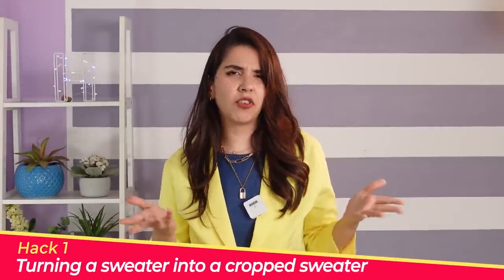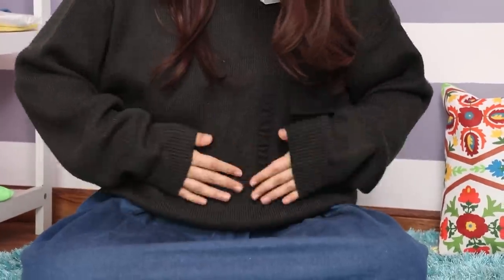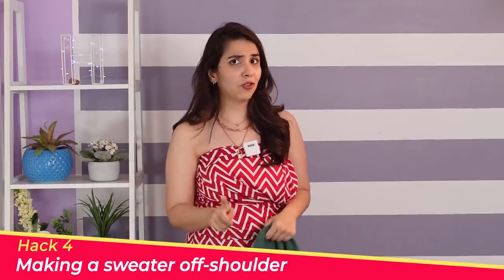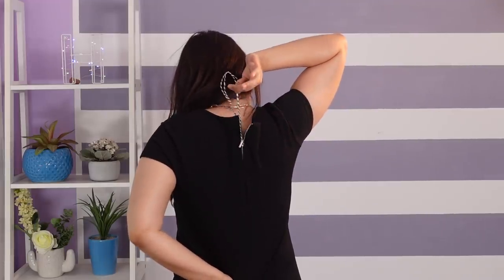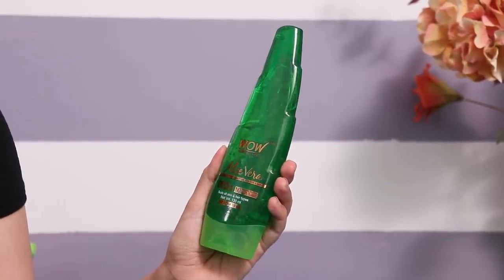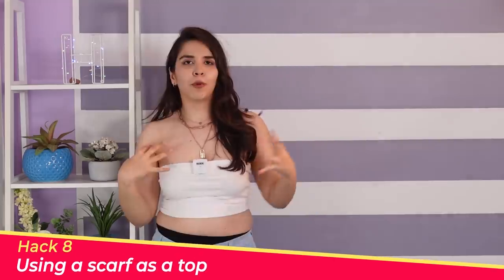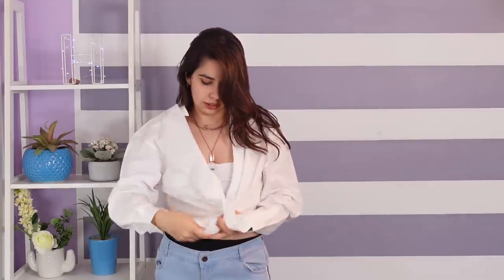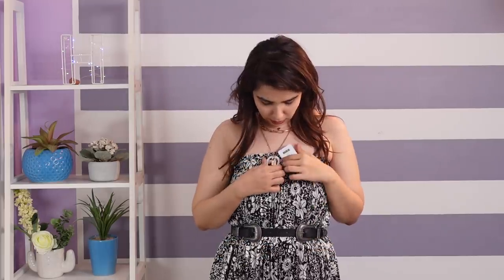*I'M SHOOK* Testing VIRAL Fashion Hacks! They work?? | Heli Ved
Love,
Heli ;)